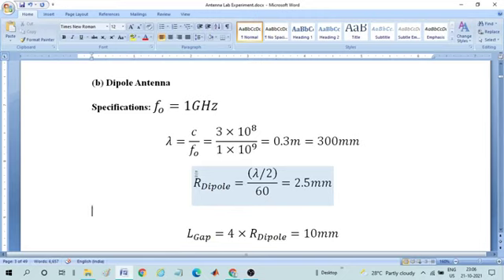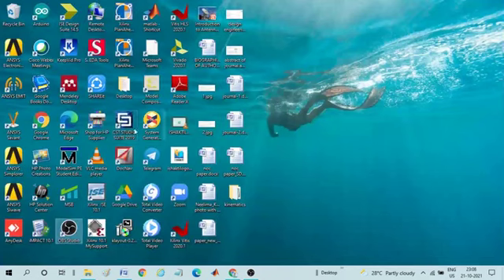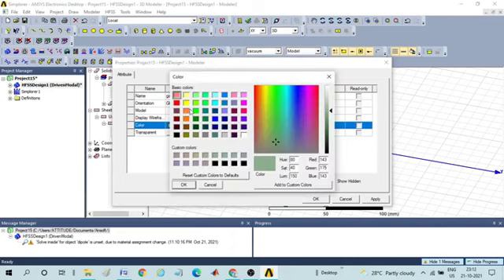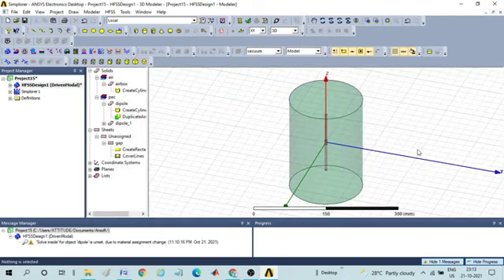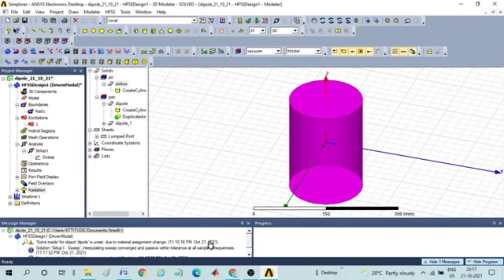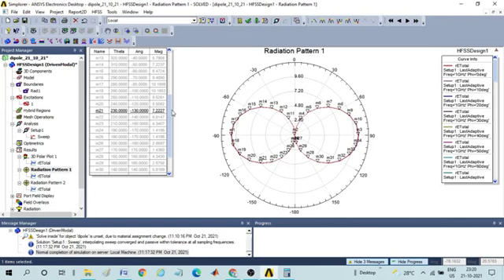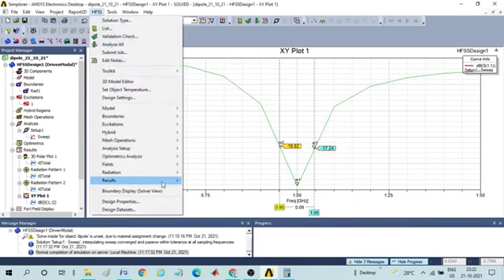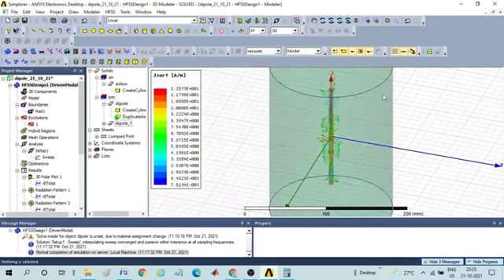Dipole Antenna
This video describes the design of dipole antenna at 1GHz using HFSS Tool and option of rotate around axis.